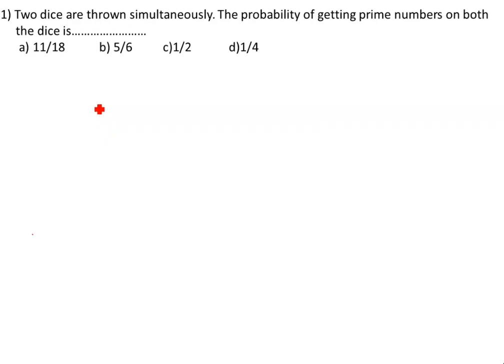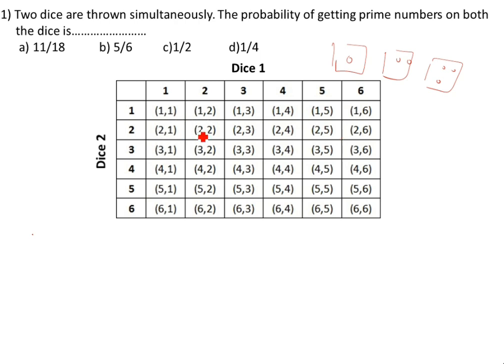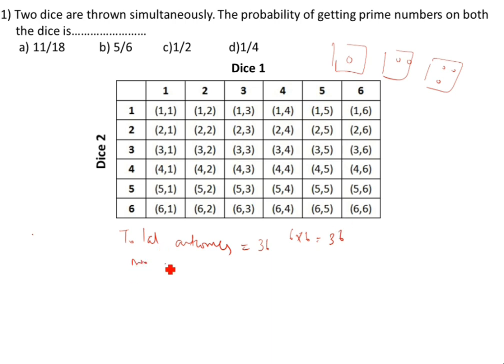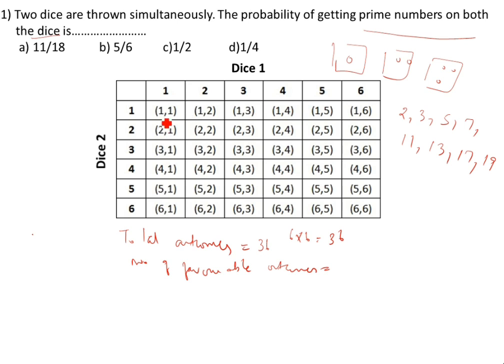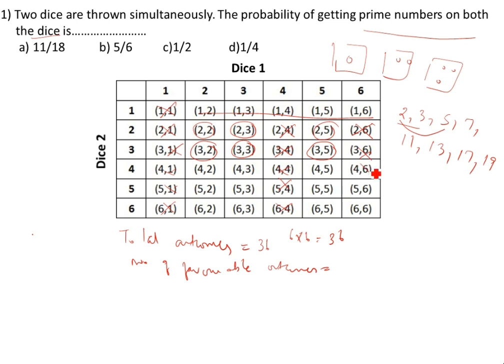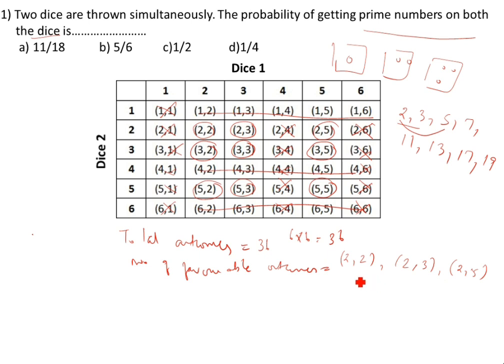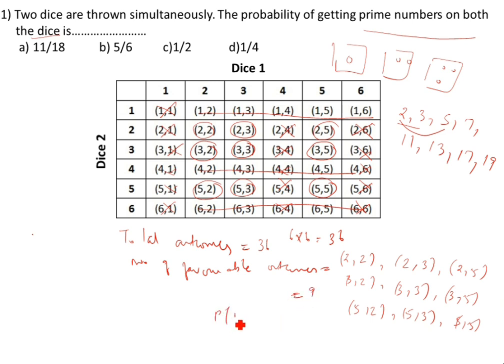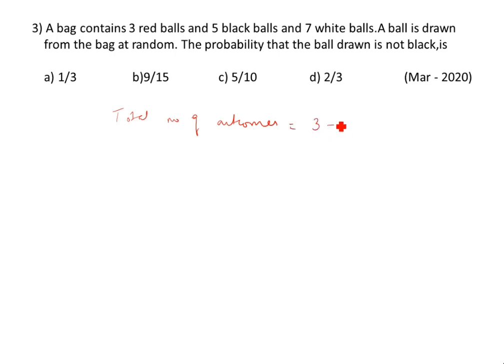Probability Board Exam Problems / Probability Important Questions for CBSE 10 / CBSE 10th Board Exam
Probability Class 10 / Easy way to learn probability / Probability for Beginners / CBSE board exam 2021 / CBSE class 10 math / Class 10 Maths Probability

Probability CBSE Class 10  / Probability Tossing Three coins Tree Diagram at most 2 heads / CBSE Class 10 Maths / Probability Tossing Three coins Tree Diagram / Tricks to find all outcomes of tossing a coin

Probability in a pack of 52 cards / Probability of Playing Cards / Questions based on playing cards in probability / From a pack of 52 cards,a black jack,red queen and two black kings fell down problems

Probability playing cards question / A card is drawn at random from a well shuffled pack of 52 playing cards. Find the probability of getting neither a red card nor a queen